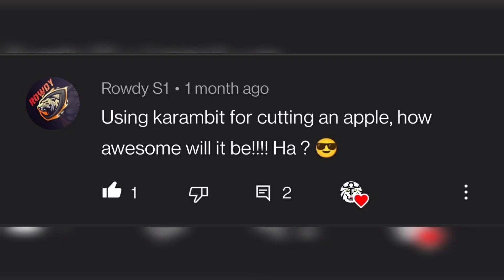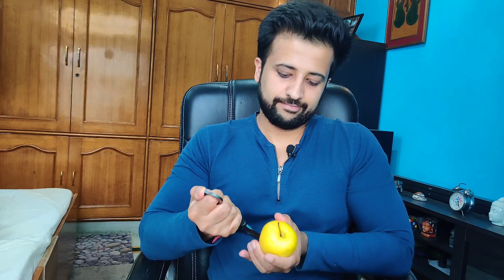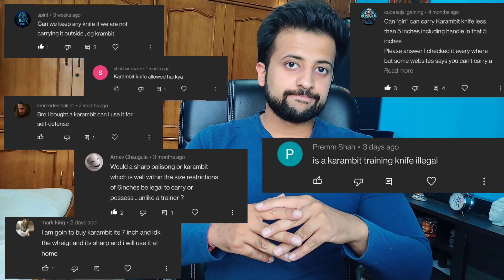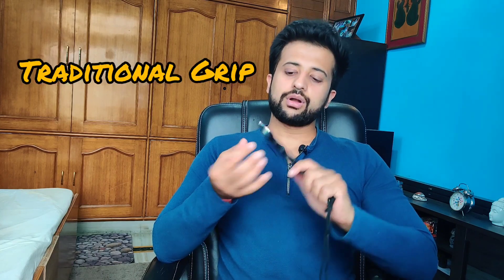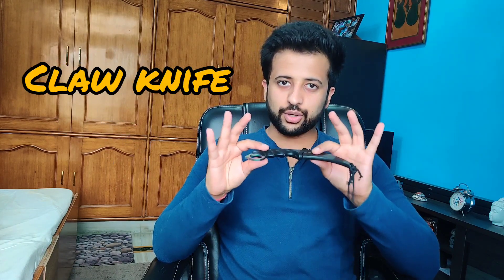Is it legal to Own/Carry a KARAMBIT in INDIA.? | Is it banned.? | Research and Analysis of Laws.!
BE..SMART..PEOPLE..!!

This video is also a result of multiple queries and doubts that people had/have regarding possession and carrying of the beautiful Karambit knife..